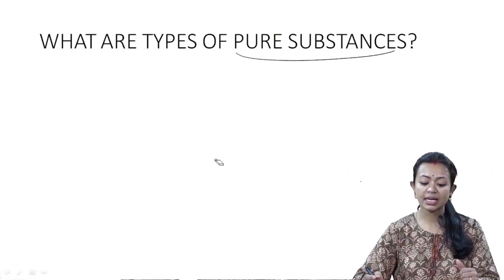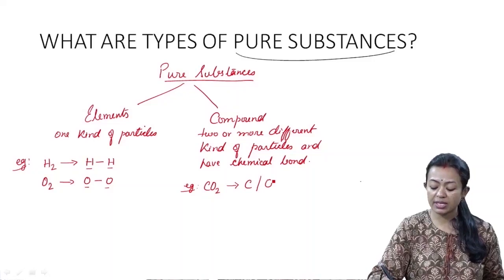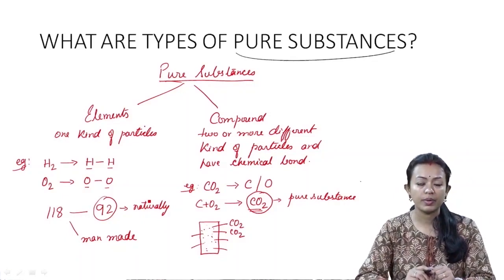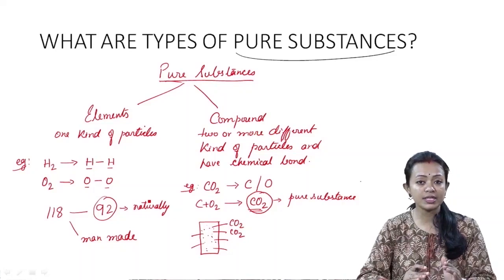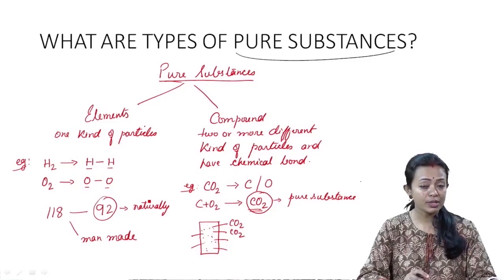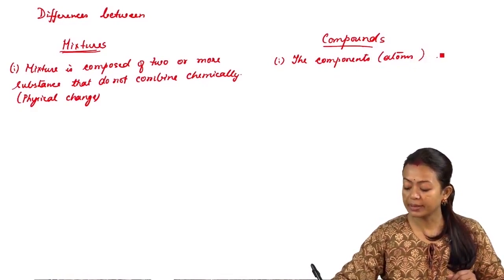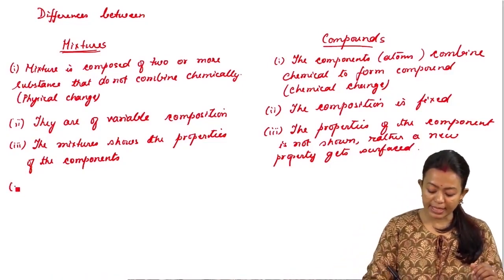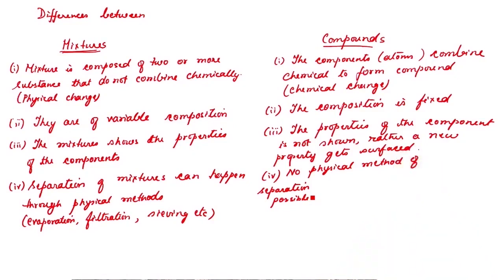1 2 Topic 2 3 Physical and chemical change and types of pure substances Part 2